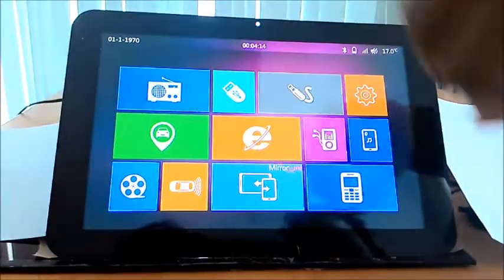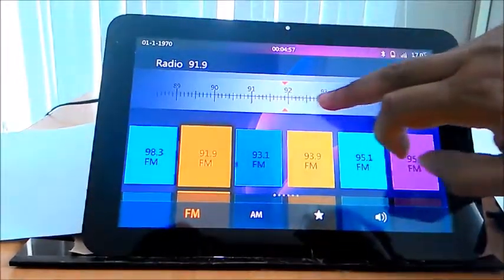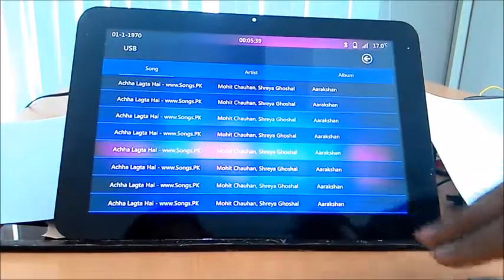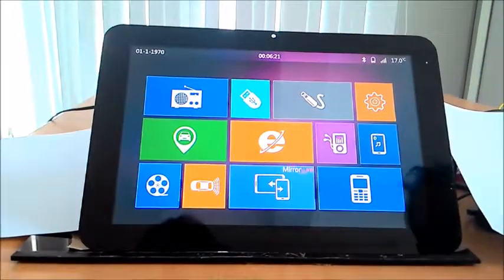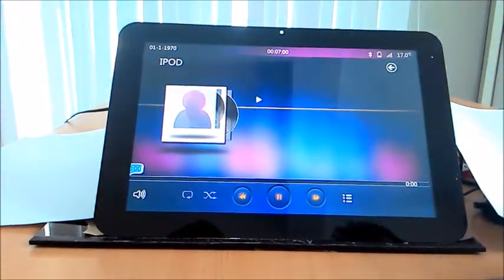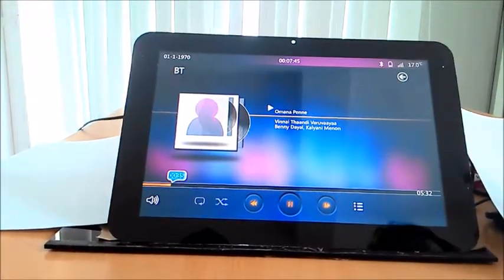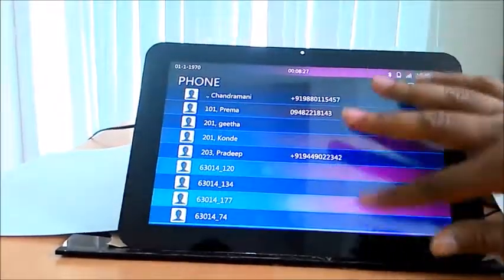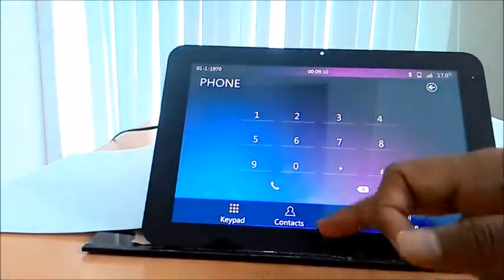System Integration_Application development